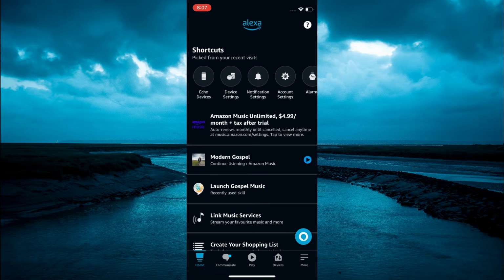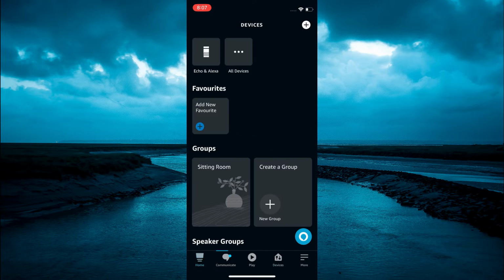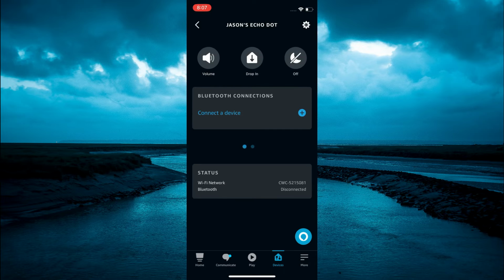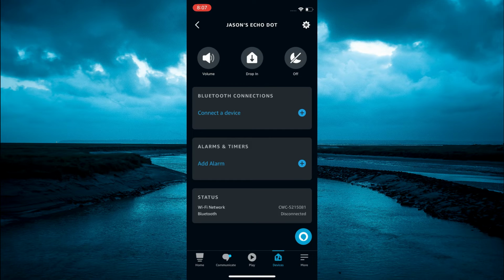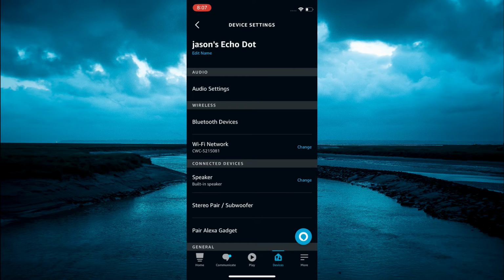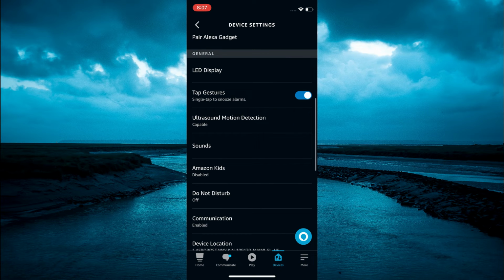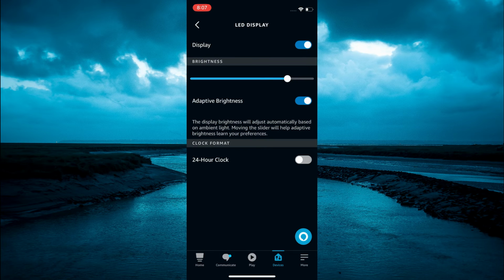HOW TO CHANGE TIME FORMAT ON ECHO DOT